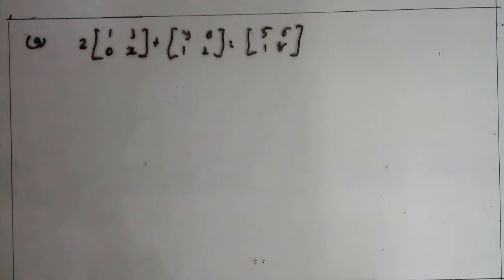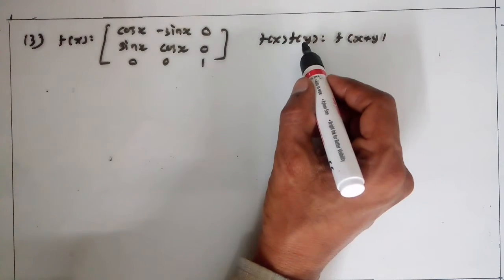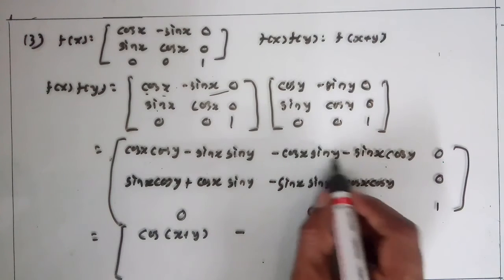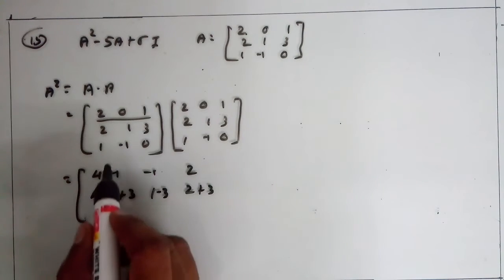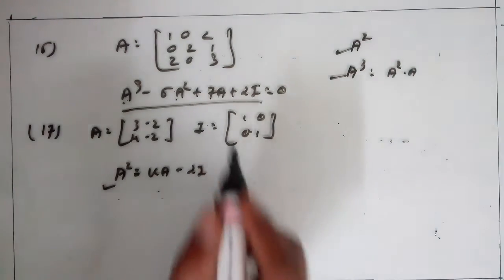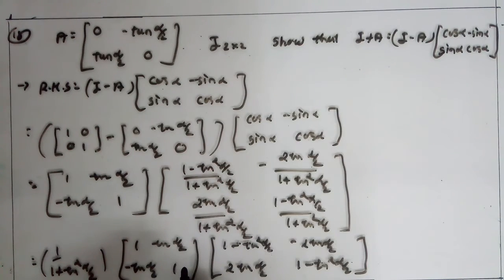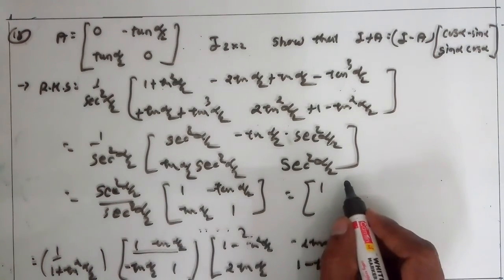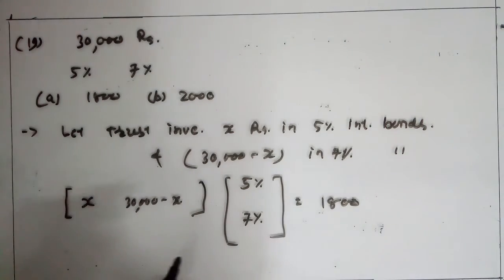12-eng, Maths-1,Ch-3,Metrices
By Bharat Patel